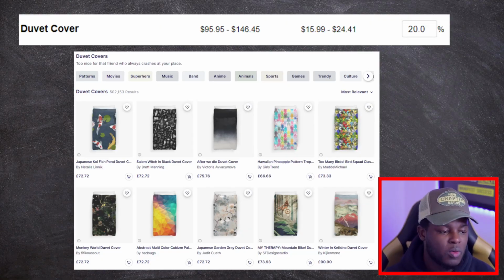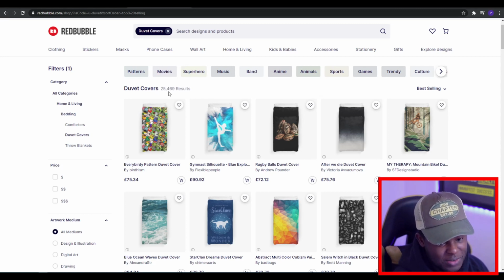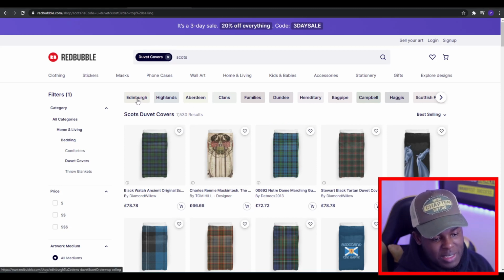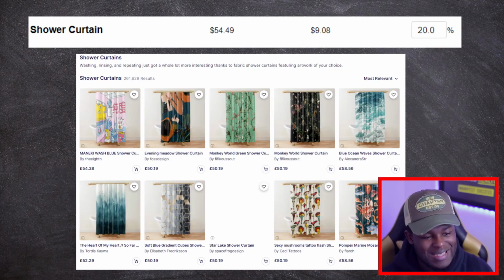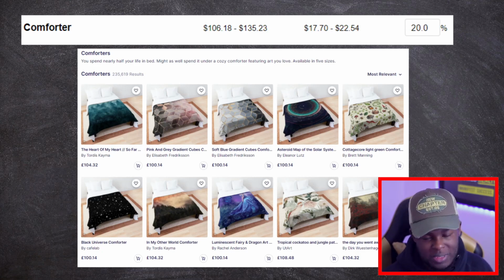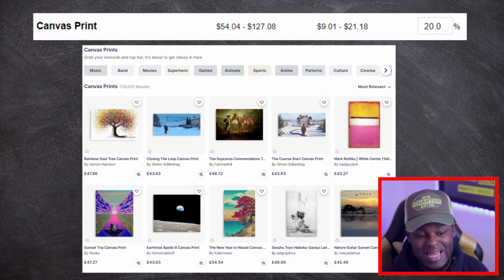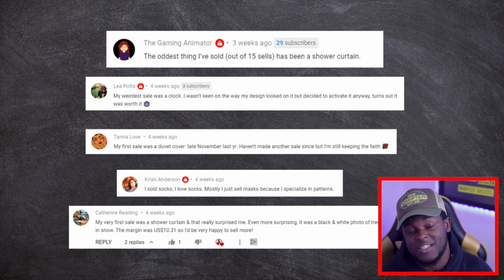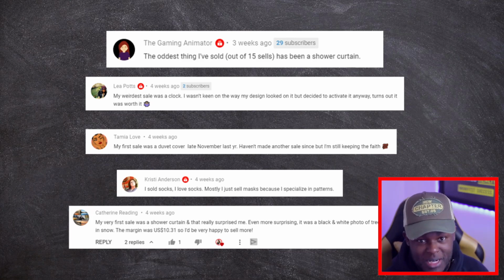How to sell high Profit products on Redbubble | Best Redbubble Tips to Increase your Redbubble sales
How to sell high Profit products on Redbubble. Redbubble tips to teach you how to make money on Redbubble